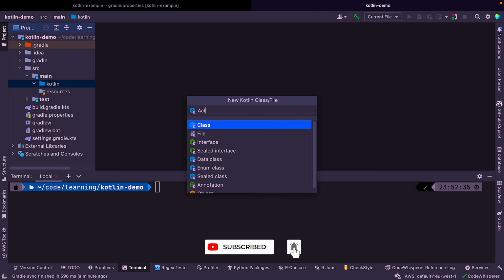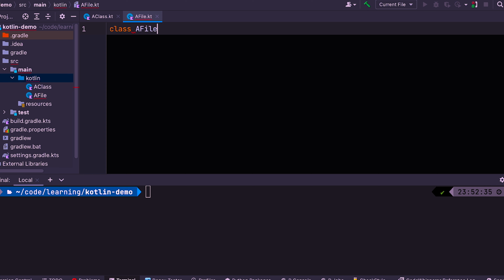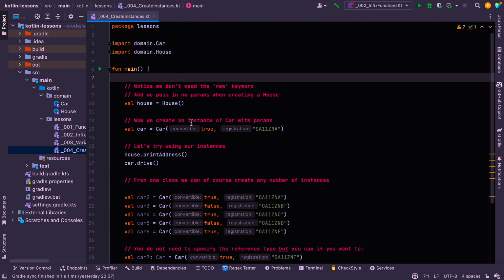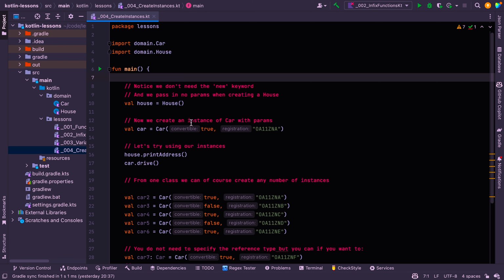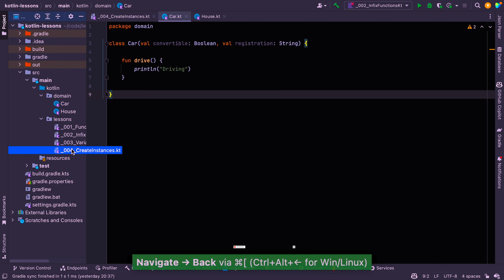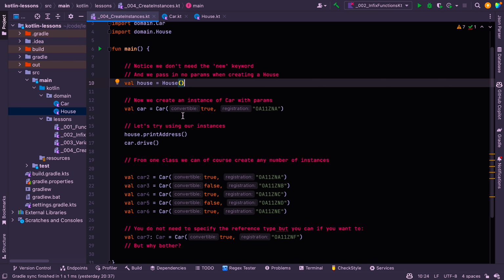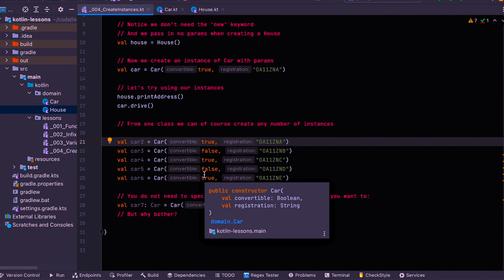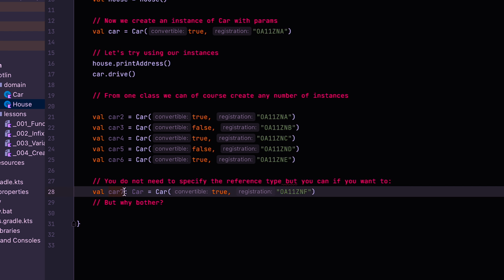Kotlin Classes :: Object Instances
In this video I walkthrough creating instances from classes

See the original video featuring the difference between kotlin files and classes